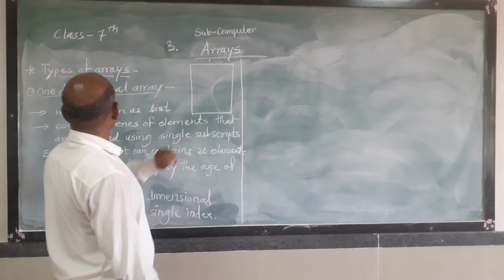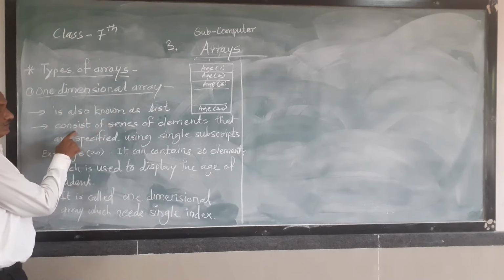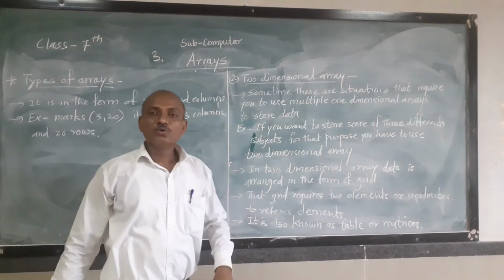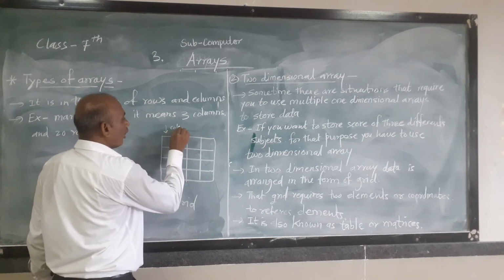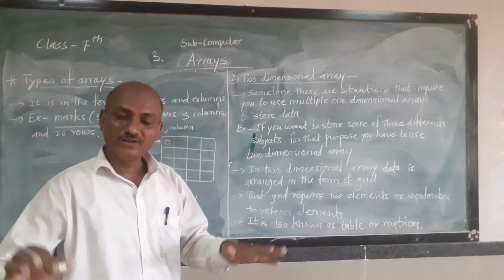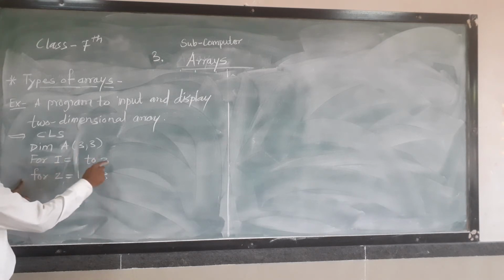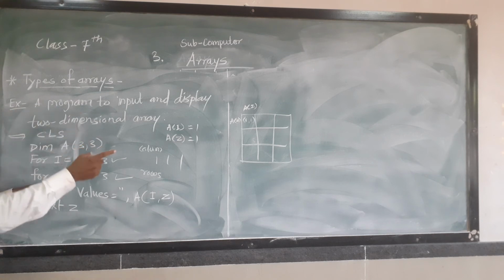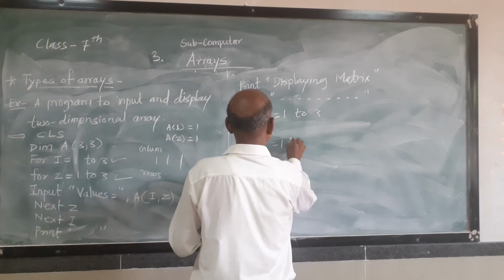Class 7 Chp 3 Computer Part 5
Learnwell Computers 3 Arrays Part-5